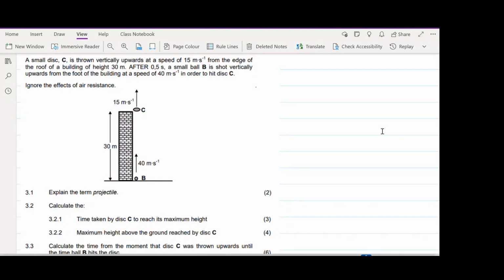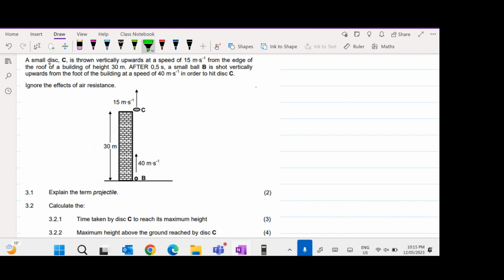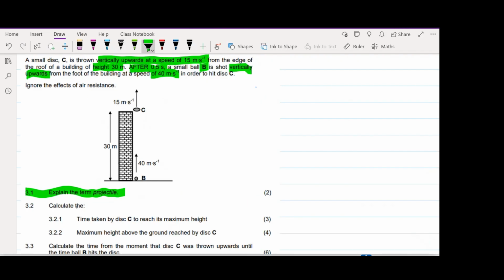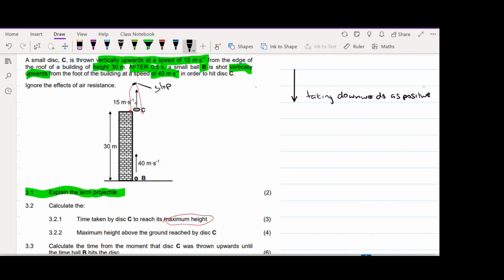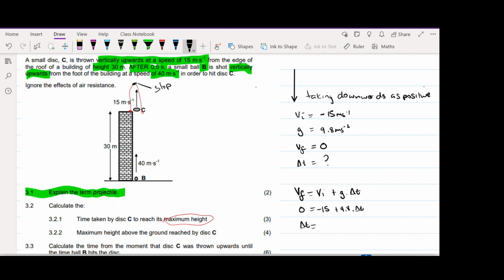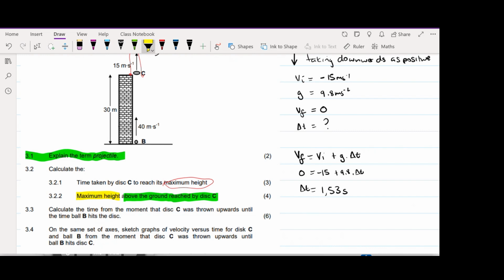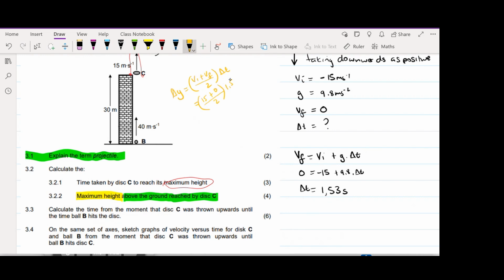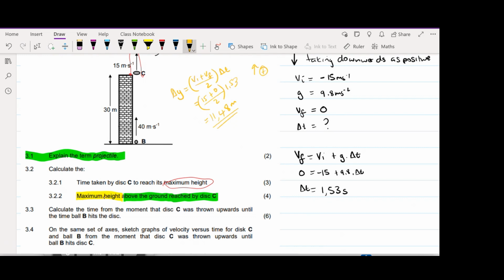Matric Physical Science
Matric Physical science revision.